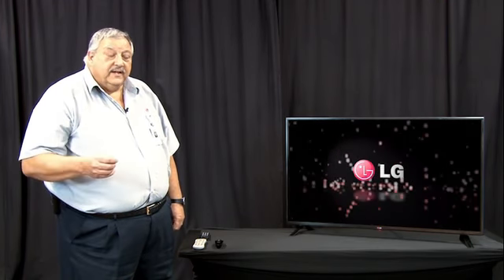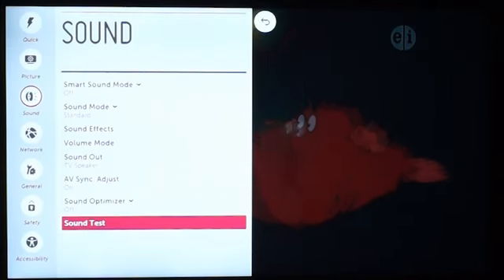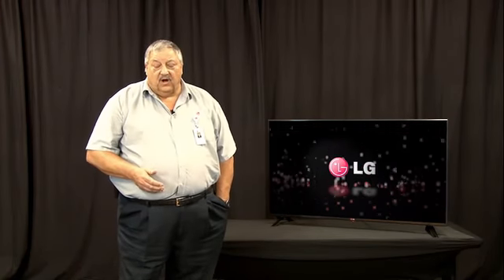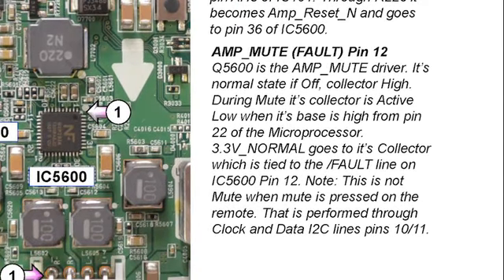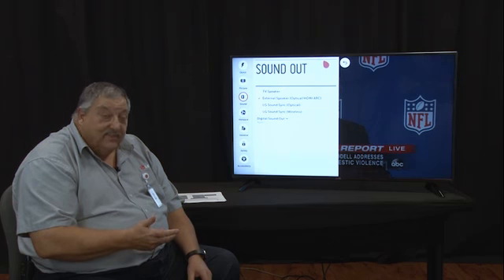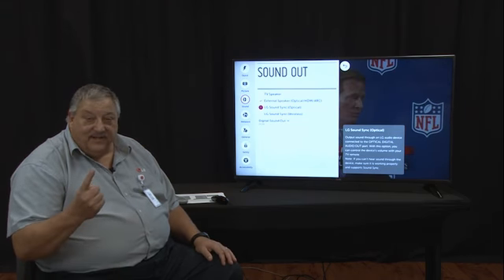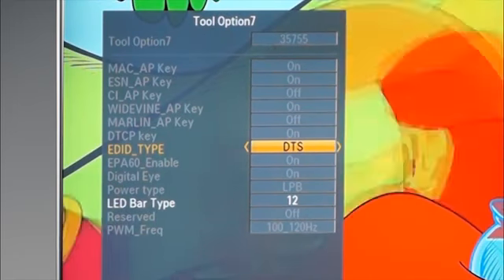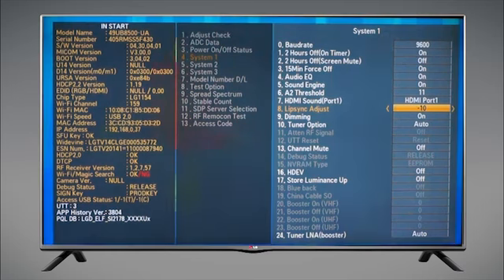7 LG LCD No Audio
here is a great LG TV

COMPATIBLE MODELS
LG 42LN5700-UH.AUSYLJR

LG 47LA6200-UA.AUSYLJR

LG 47LN5750-UH.AUSQLJR

LG 50LA6200-UA.AUSYLJR

LG 50LA6970-UE.AUSDLJR

LG 50LN5700-UH.BUSJLJR

LG 50LN5700-UH.BUSYLJR

LG 55EF9500-UA.AUSZLJR

LG 55EG9600-UA.AUSYLJR

LG 55LA6200-UA.BUSULJR

LG 55LA7400-UD.BUSQLJR

LG 55LN5600-UI.BUSULHR

LG 55UB8500-UA.AUSWFJR

LG 58UF8300-UA.AUSJLJR

LG 60LA7400-UA.BUSULJR

LG 60UF7300-UT.AUSYLJR

LG 60UF7300-UT.BUSYLJR

LG 60UF7690-UH.AUSYLJR

LG 60UF7700-UJ.BUSYLJR

LG 60UF8500-UB.AUSYLJR

LG 65EF9500-UA.AUSZLJR

LG 65EG9600-UA.AUSYLJR

LG 65EG9600-UB.AUSZLJR

LG 65UB9500-UA.AUSWLJR

LG 65UB9800-UA.AUSWLJR

LG 65UF8500-UB.AUSYLJR

LG 65UF9500-UA.AUSYLJR

LG 70UF7700-UJ.AUSMLJR

LG 70UF7700-UJ.BUSMLJR

LG 70UF7700-UJ.BUSMMJR

LG 79UB9800-UA.AUSWLJR

LG 79UF7700-UB.AUSYLJR

LG 84UB9800-UA.AUSWLJR